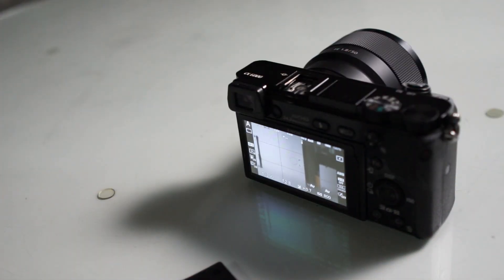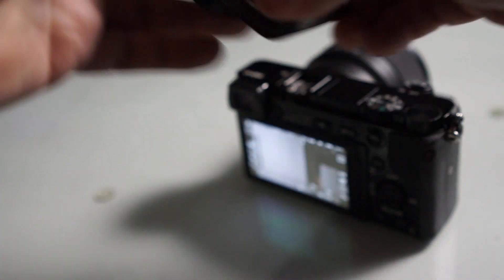How to get the Demons out of your camera equipment!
How to perform a proper exorcism on your camera equipment to keep it working properly.  In this case its the Godox X1t transmitter that blinking  and not working.